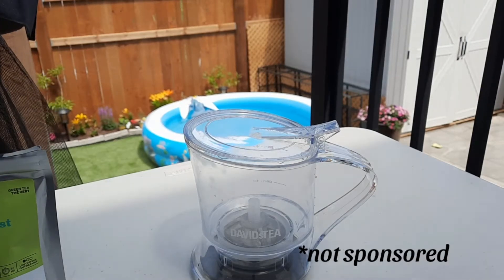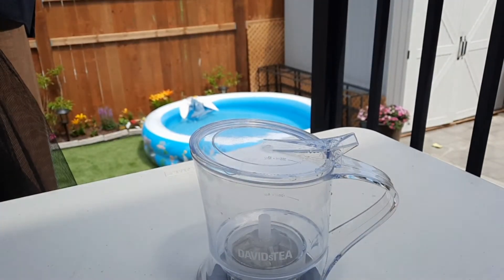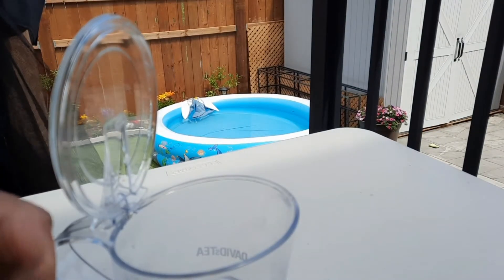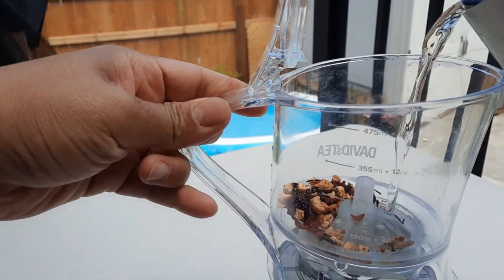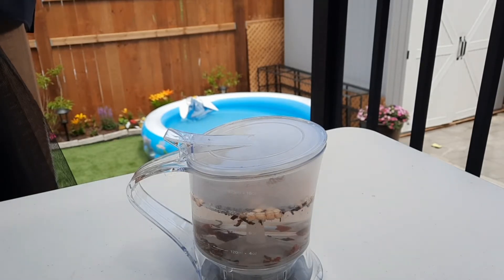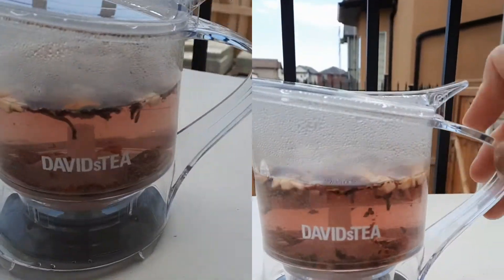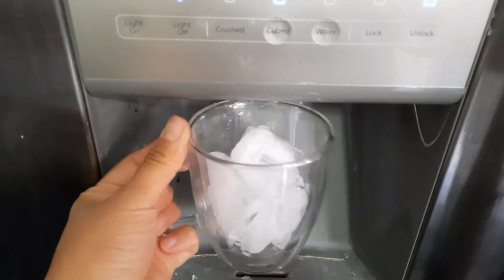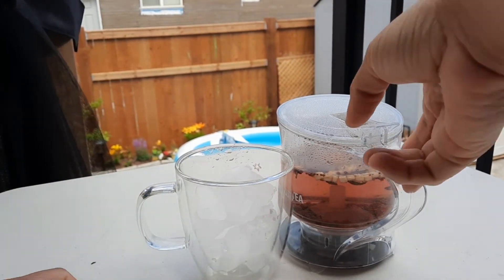David's Tea steeper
Just showing David's tea steeper. 🍵